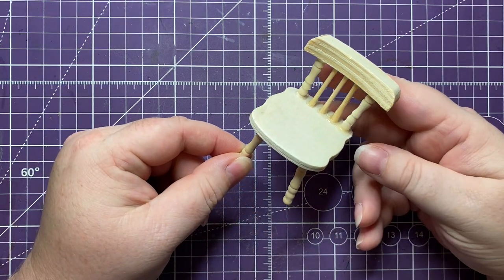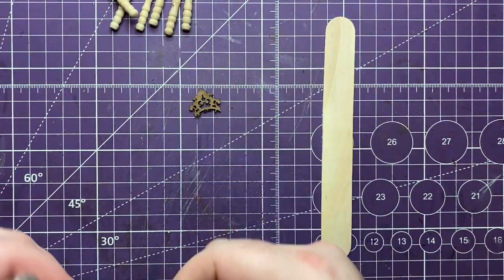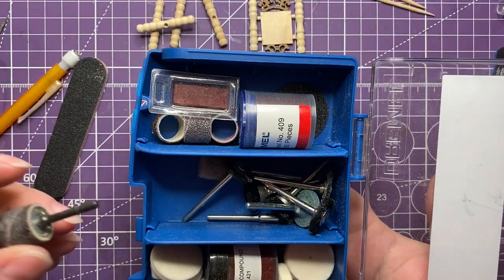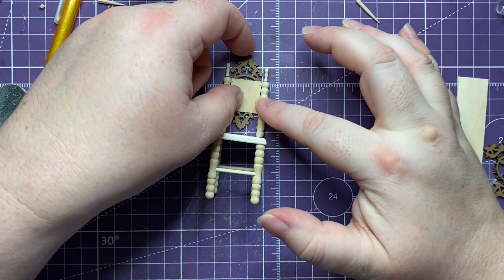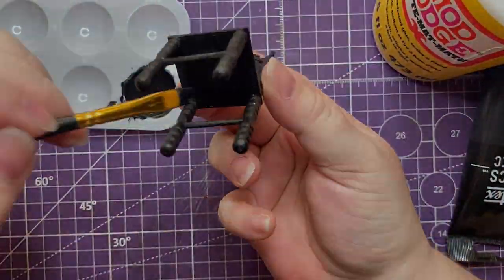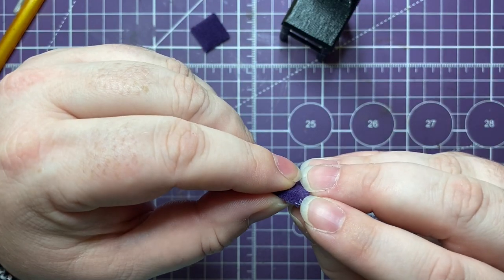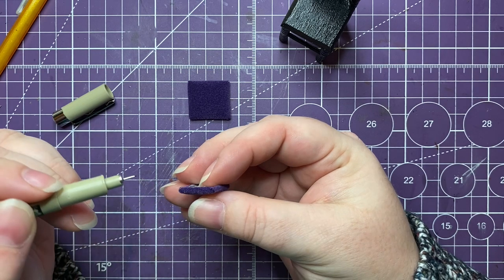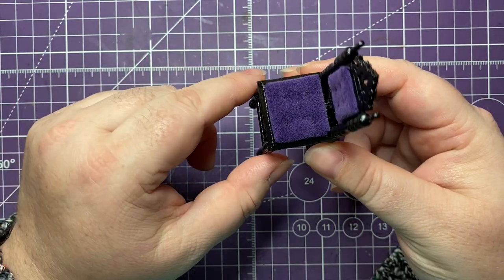Dollar Store Dollhouse Chair Goes Goth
Taking an unfinished wood dollhouse kitchen chair from the dollar store, and turning it into a black-lacquered, velvet-upholstered miniature dining chair you might sit in while your mysterious host tells you he never drinks... wine. Happy Halloween!

Music by @23843807 from Pixabay, the song is Johann Sebastian Bach's Little Fugue in G Minor, looped